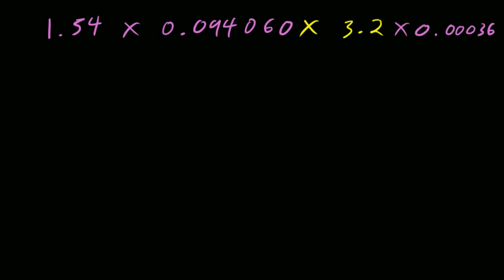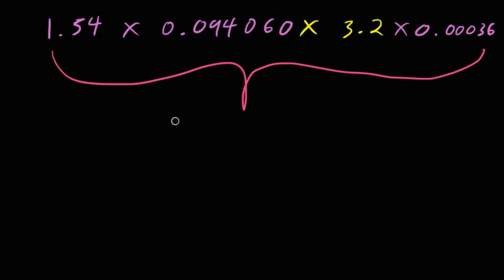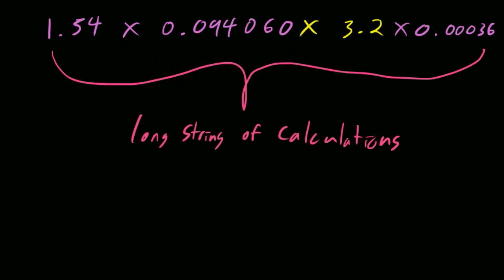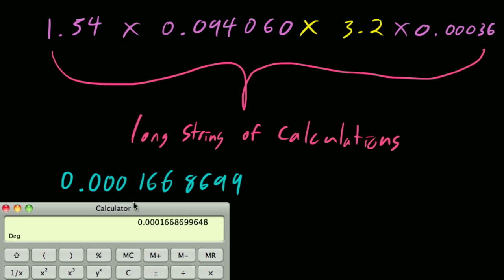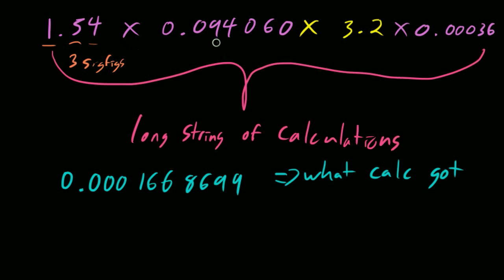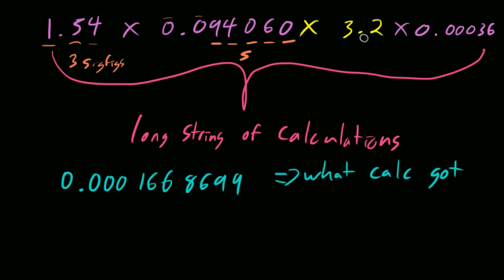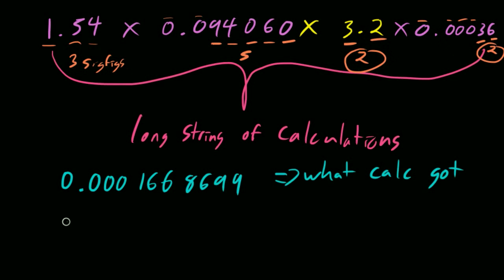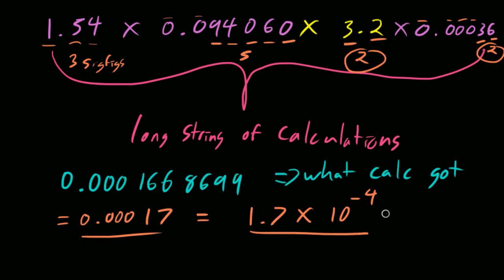Significant Figures Example 1